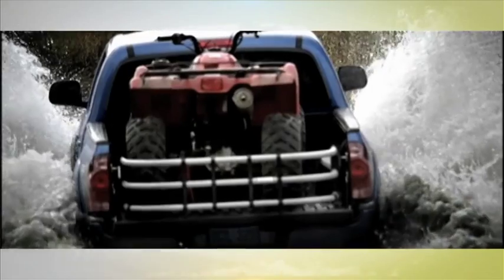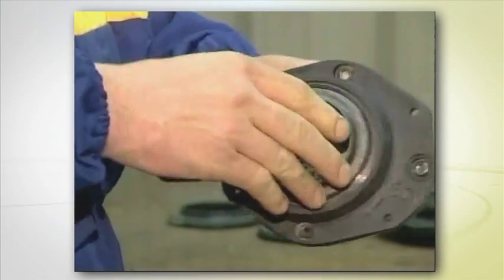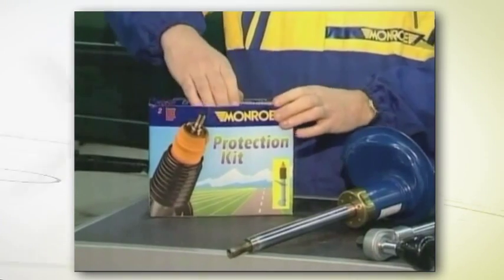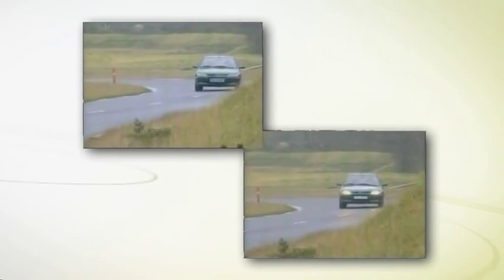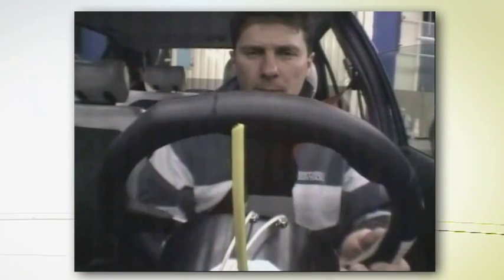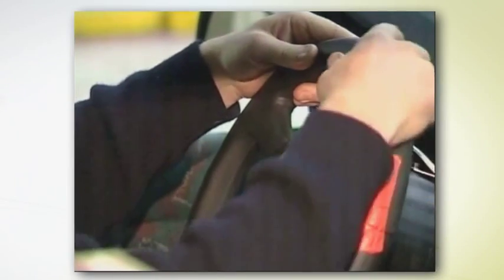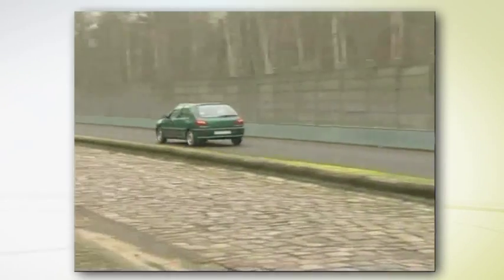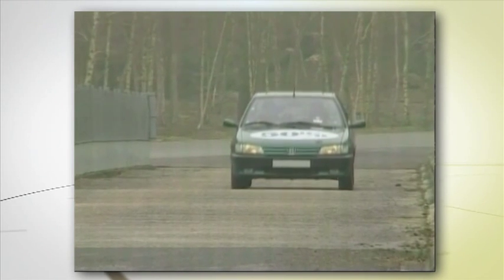Monroe Shock Absorbers and Suspension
How suspension and shock absorbers work together.